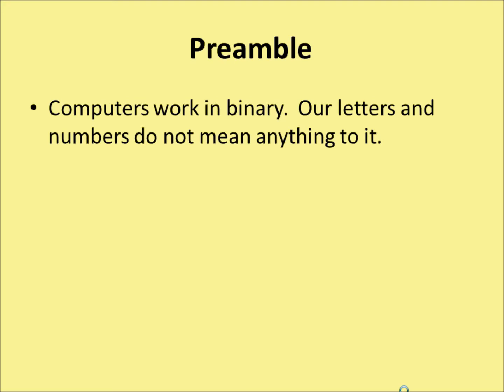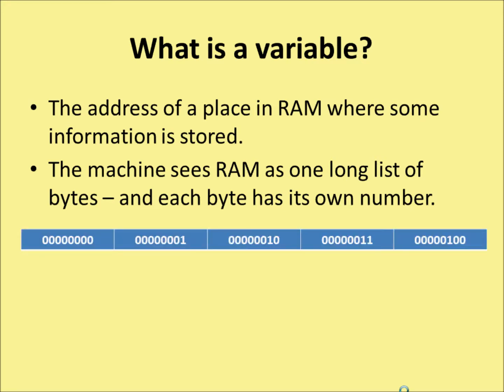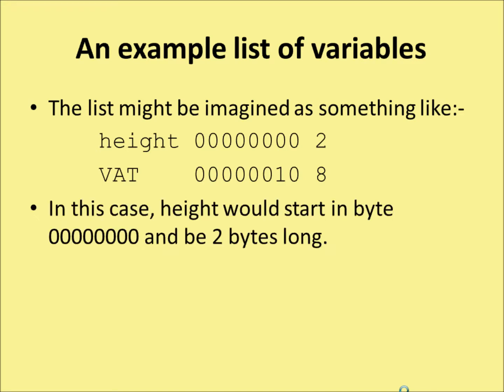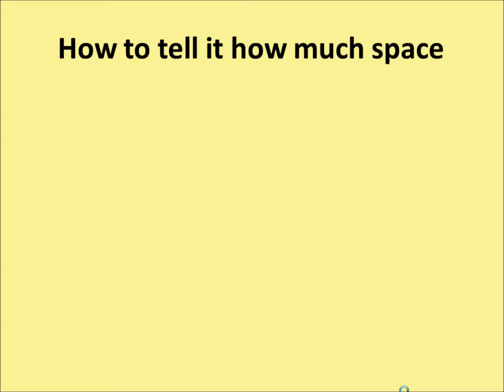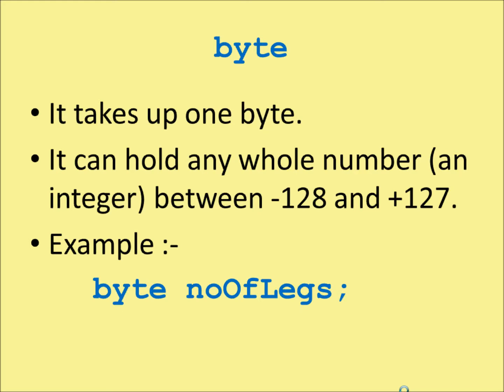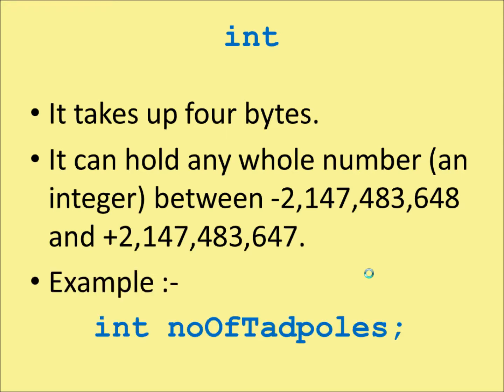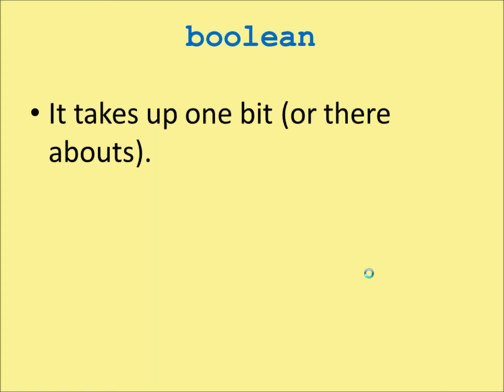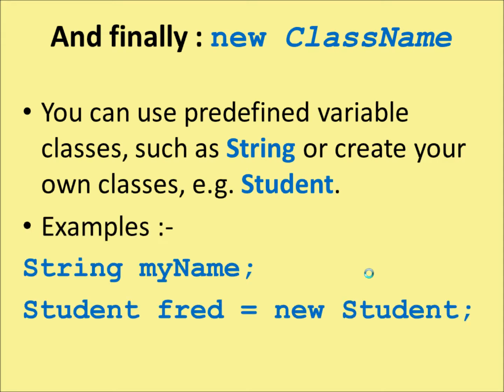Java - Variables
This video explains what variables are, which types are available in Java and how to declare them.